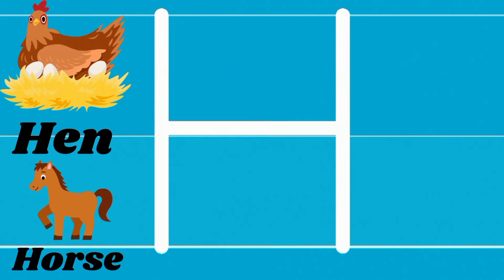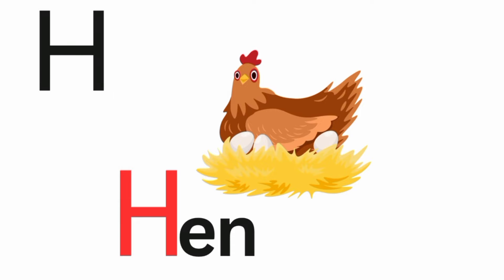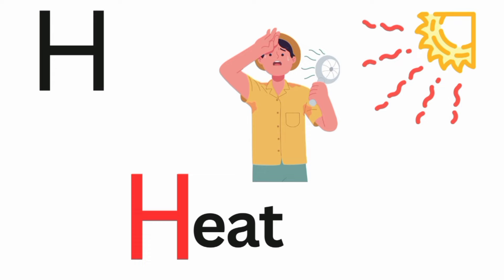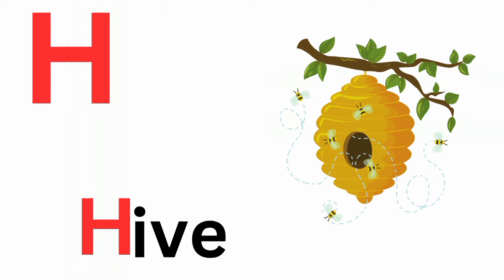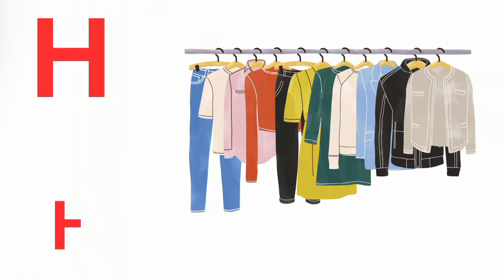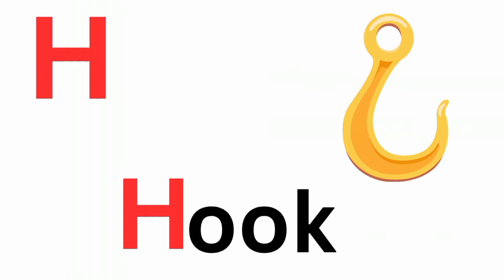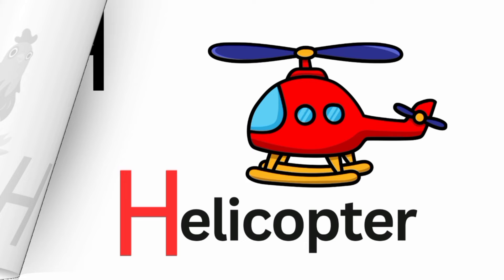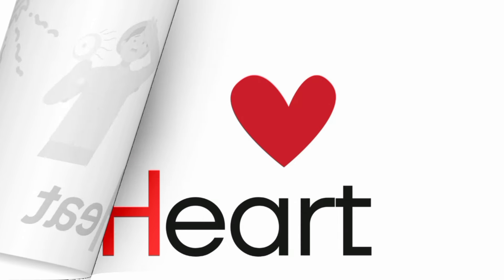Letter H|Words that START WITH letter H| learn Alphabet| Trace the letter in the Alphabets|phonics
Hi Kiddos, in this video, we’ll teach you some basic English vocabulary, ready to learn? let’s go!

reading for kindergarten
reading for kids, grade 1 learning videos
how to read english for kids
 how to teach a child to read
reading comprehension
children learning reading
 practice reading for grade 1
letter h
 letter a song
 learn the letter H
alphabet song
sing and learn the letters of the alphabet
 letters of the alphabet
learn the letters of the alphabet
letter sounds
 H letter sound
 letter sound songs
 letter h song for kids
letter h song for kindergarten
alphabet song for kids
alphabet song for kindergarten
 letter sound song for kids
 letter sound sound for kindergarten
 phonics song